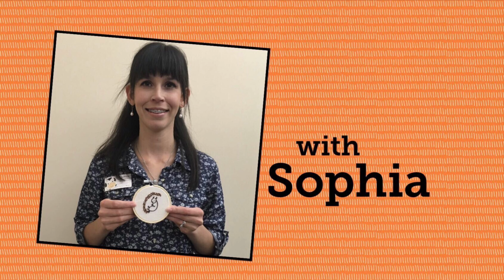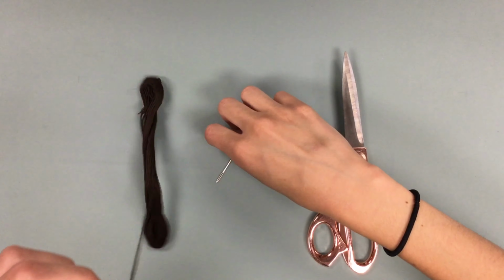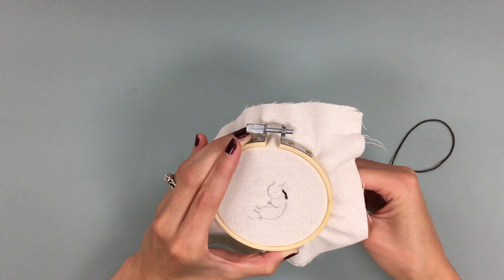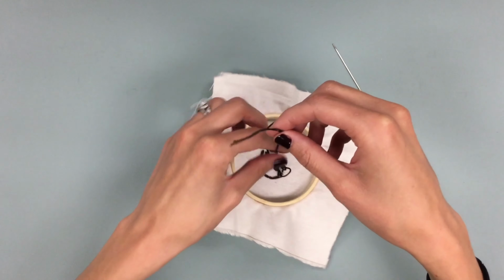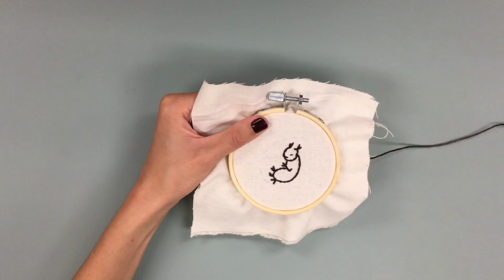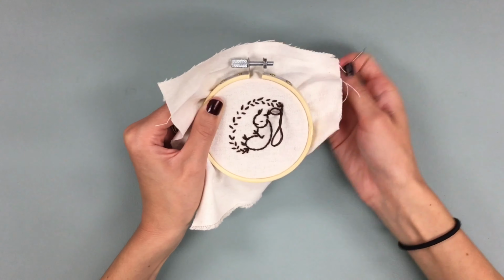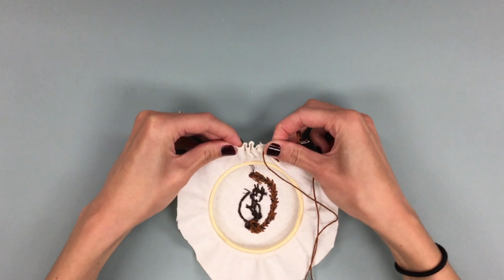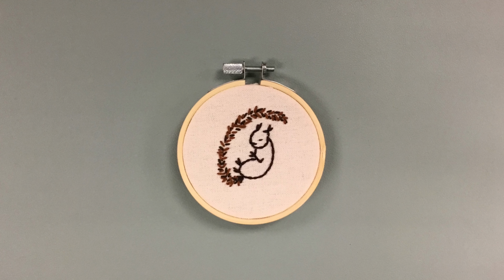Teens Make: Squirrely Stitchuations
Learn basic needlework skills, and create a beautiful embroidered squirrel!

Pick Me Up kits with the supplies you need for this project will be available while supplies last starting July 7th at 3pm. You can request one here:

For local teens ages 12-18 or entering grades 7-12.